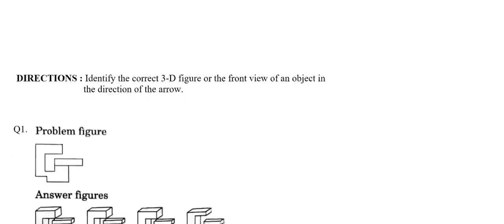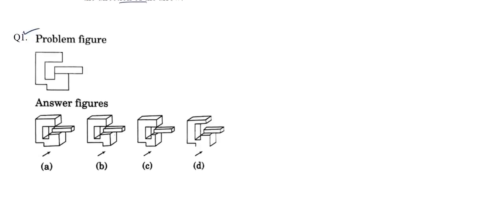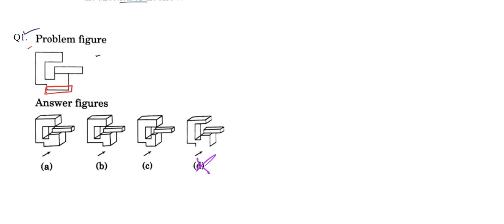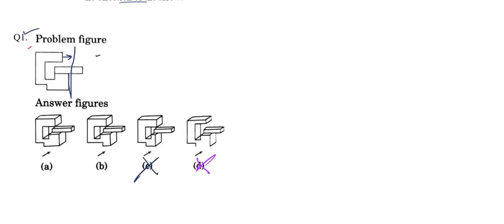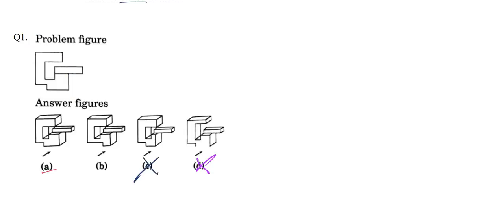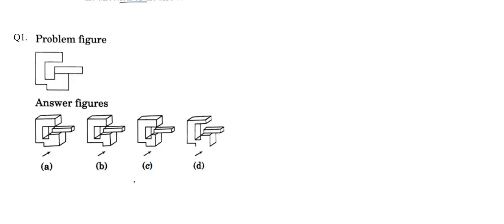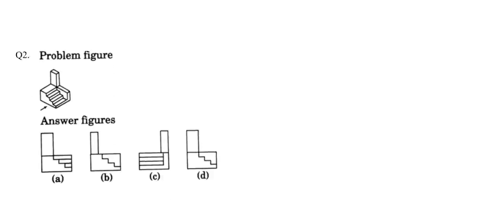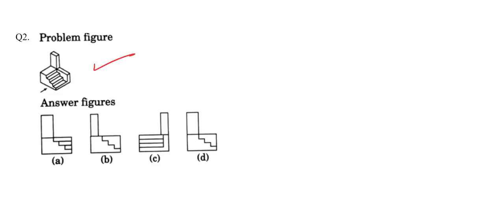BACHELOR OF ARCHITECTURE (B.ARCH) NATA 3D ONLINE LECTURES,YEAR SOLVE,COMPLETE SOLUTION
BACHELOR OF ARCHITECTURE (B.ARCH) NATA 3D ONLINE LECTURES,YEAR SOLVE,COMPLETE SOLUTION,STUDY MATERIAL

B.Arch.
Bachelor of Architecture
Duration: 5 Years
Level: Graduation
Type: Degree
Eligibility: 10+2 or Equivalent
B.Arch. or  is an Bachelor of Architecture  undergraduate Architecture course. Architecture is the activity of designing and constructing buildings and other physical structures by a person or a machine. Usual definition includes the design of the total built environment, from the macro level of how a building integrates with its surrounding man-made landscapes to the micro level of architectural or construction details. As a profession, architecture is the role of those persons or machines giving architectural services. As documentation, often based on drawings, architecture defines the structure or behaviour of a building or any other kind of system that is to be or has been constructed. This differentiates architecture from engineering design, which has as its primary object the creative manipulation of materials and forms using mathematical and scientific principles.

Bachelor of Architecture Eligibility
Candidate must possess 50% marks in aggregate at 10+2 level or equivalent with Mathematics as one of the subjects at 10+2 level. or
10th + 3 years Diploma (any stream) recognized by Central/State Governments with 50% aggregates marks. or
International Baccalaureate Diploma, after 10 years of schooling, with not less than 50% marks in aggregate and with Mathematics as compulsory subject of examination.
Candidates seeking admission to B.Arch. Program should have a valid NATA score obtained in National Aptitude Test in Architecture (NATA) conducted by the Council of Architecture.

Bachelor of Architecture Colleges

Chandigarh College of Architecture - CCA, Chandigarh
CEPT University, Ahmadabad
School of Planning and Architecture - SPA, Delhi
Manipal Institute of Technology - MIT, Udupi
Bachelor of Architecture Course Suitability

Those who want to have quality education for their productive career in Architecture through formal classroom teaching and practical field exposure can go for the course.
Candidates should have intellectual capabilities, simulate sensitivity, unveil creative talents and develop proficiency in professional skills to enable them to pursue various specializations within the broad spectrum of architecture.
They are required to be equipped with appropriate skills, understanding & knowledge and deep commitment to professed ideals.
Applicants who are aiming at a high level of excellence in architectural design, seeing it as a core of the program with supportive inputs of the courses in the stream. The emphasis is on development of decision making of students with the aid of both objective information through IT and subjective attitudes through experiences of practicing architects and faculty.
How is Bachelor of Architecture Course Beneficial?

They have scope for Higher Studies after B.Arch.
These graduates can apply for CEED, which is the qualifying exam for higher study in design, during the final year itself.
Another option is the Master’s degree in architecture. The graduates who have completed their B.Arch. can join for this.
The best option for higher study after B.Arch. is the Master of design. It has many career opportunities. There are many institutes in India which offers this course. The admission to this course is based on the CEED score, design aptitude score and interview.
Short-Term Course on Green Architecture and Carbon-Free Living
Advance training in Building Science,
Advance training in application of computer techniques in architectural design simulation
Advance training in Presentation Graphics and Construction Technology
Heritage Studies and Conservation
Visual and Graphic Design
Computer Applications in Architecture and Planning
GIS and Multimedia Applications
Bachelor of Architecture Employment Areas

Academic Institutes
Museums & Arts Galleries
Allora & Elephanta Caves
Urban Planning Bodies
Construction Companies
Self-employment (design/consultancy)
Bachelor of Architecture Job Types

Architecture Data Analyst
Sales/Business Development Manager
Retail Interior Designer
Architecture Draftsman
Front Office/Receptionist/Admin. Assistant
Staff Consultant
Architecture and Interiors Manager
Projects Assistant Manager
Architecture Technical Assistant
Teacher/Lecturer